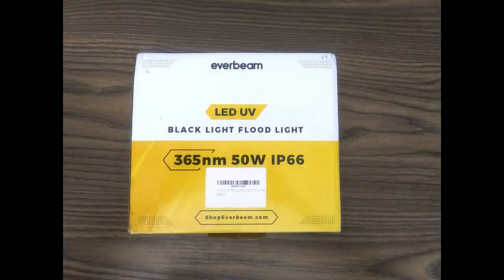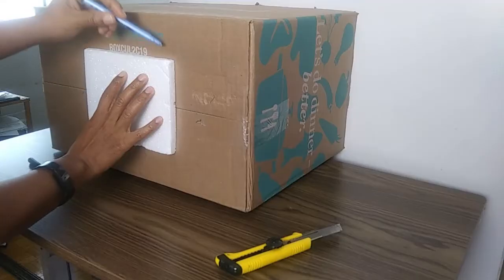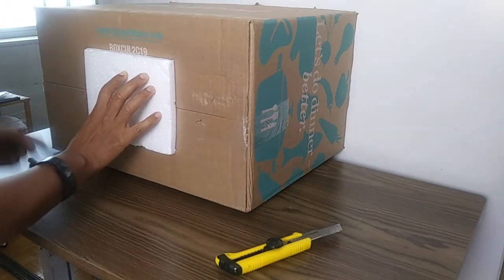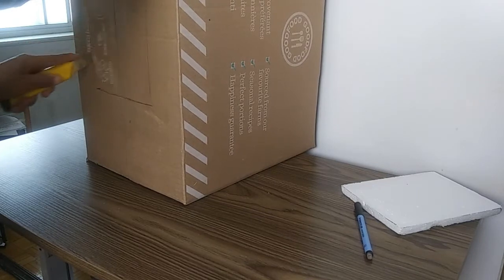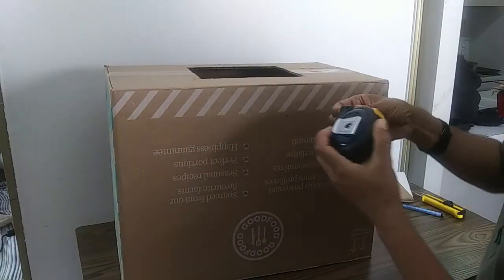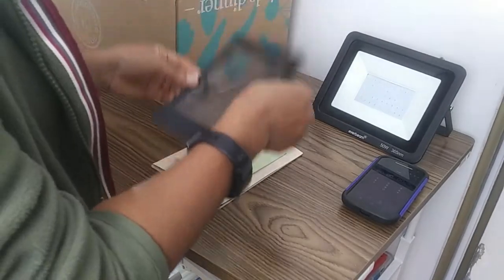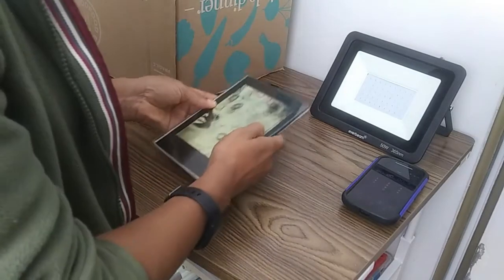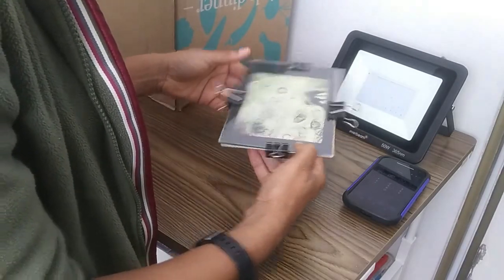Cyanotype UV Light Test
I was able to get a few tests in with the new UV light that I bought last week from Amazon.

For the first test, I knew that 3 minutes would most likely not be enough exposure time but I wanted to give it a shot anyway. From what I have done so far I think that I will continue to work with the distance of 9 1/4 inches for my next round of tests which will be with larger negatives.

So guys, this light works for the Cyanotype!

UV Light Source
- THE NEW 2020 MODEL - Everbeam 365nm 50W UV LED Black Light - High Performance LED Bulbs, IP66 Waterproof: